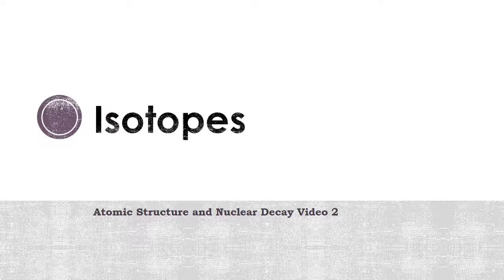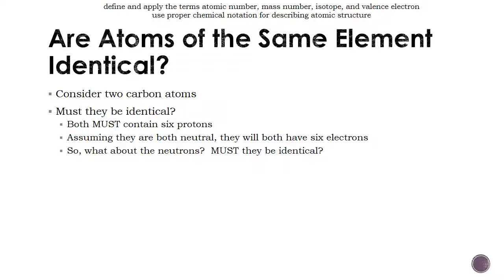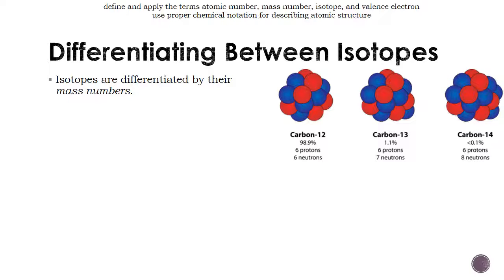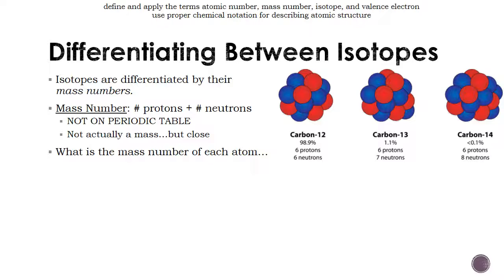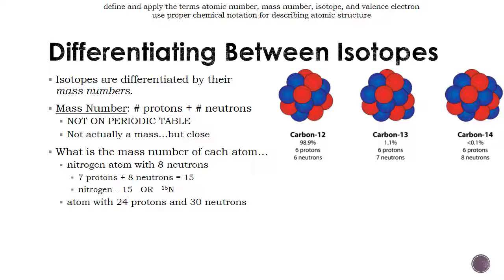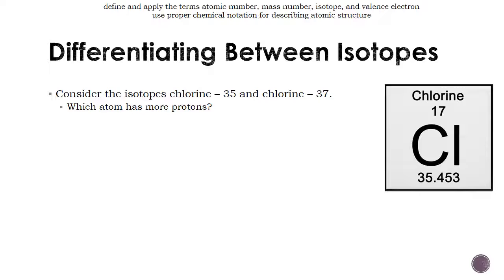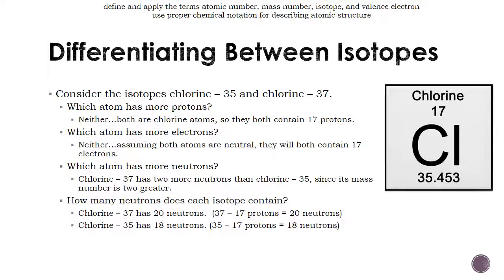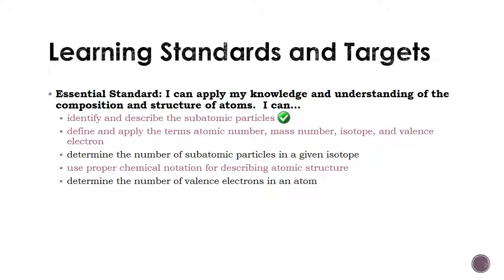CEC: Structure and Decay Video 2: Isotopes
Defining isotopes and mass number.